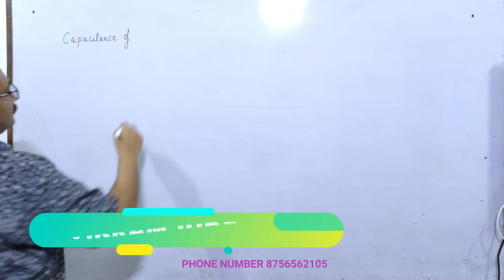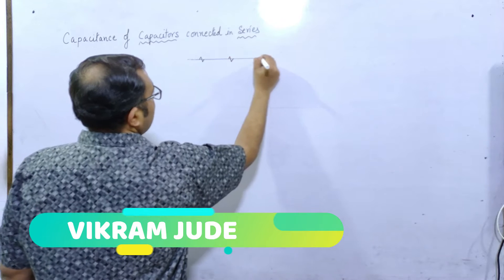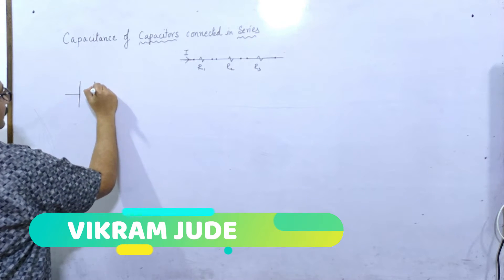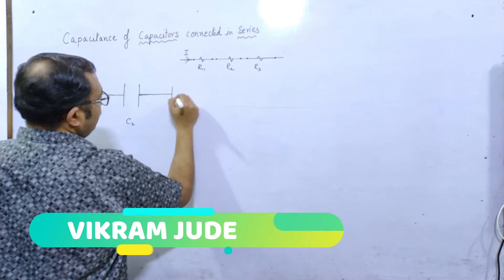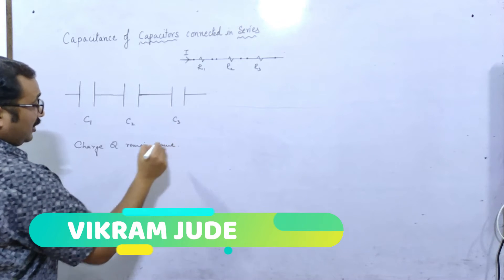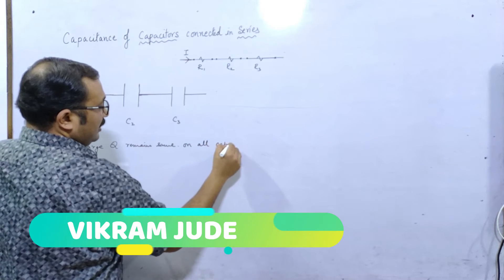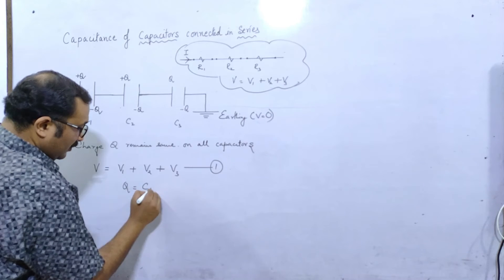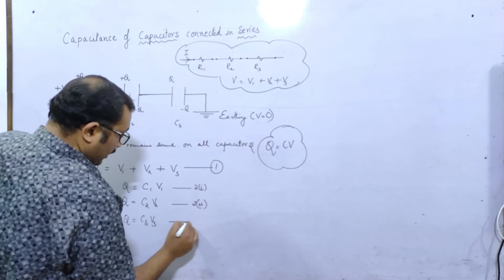CAPACITANCE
an expression for the series combination